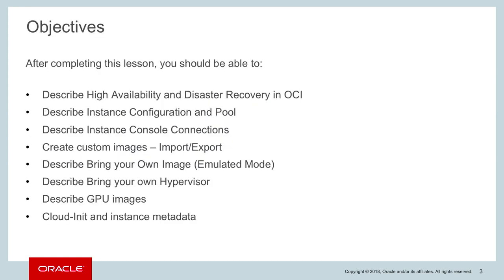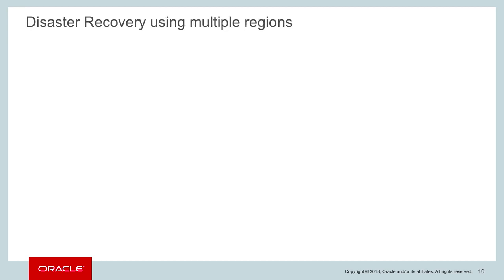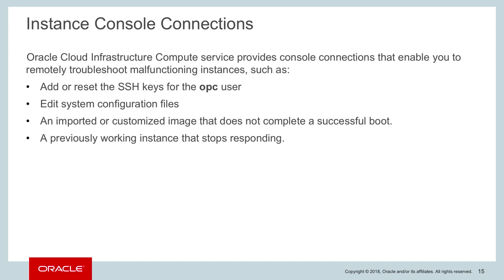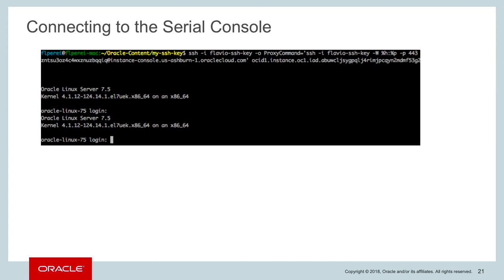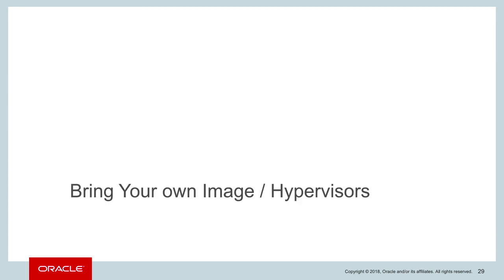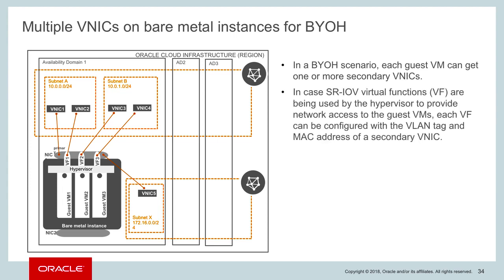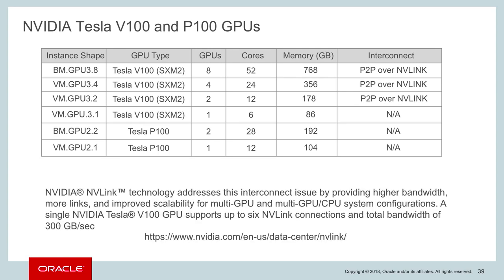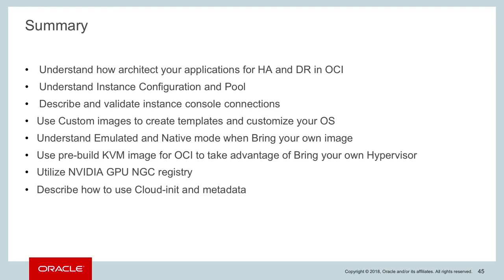OCI Level 200 - Compute